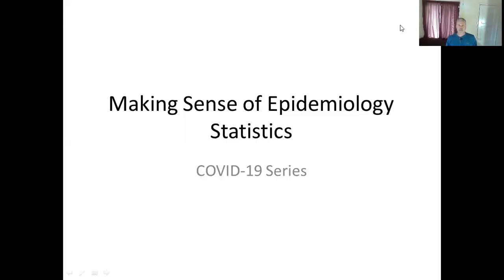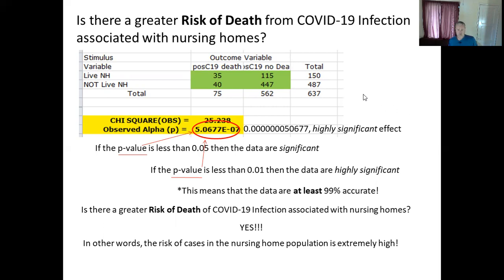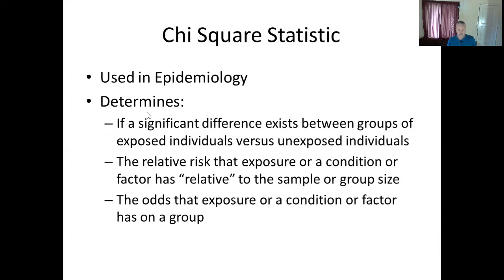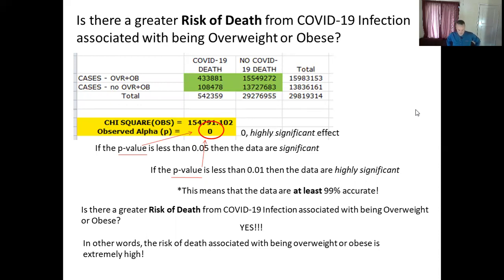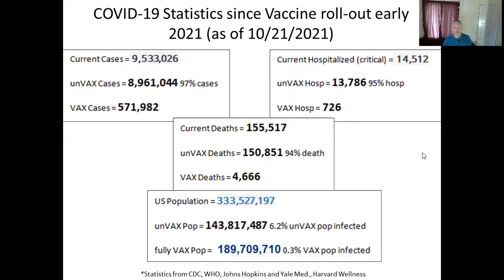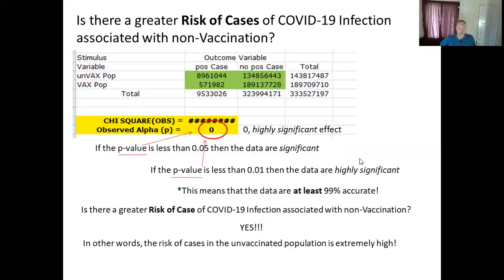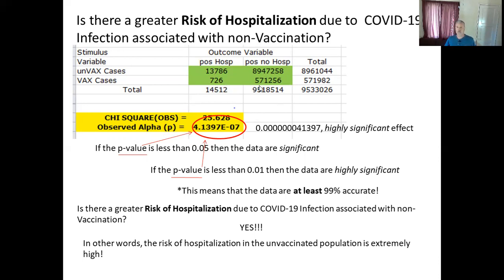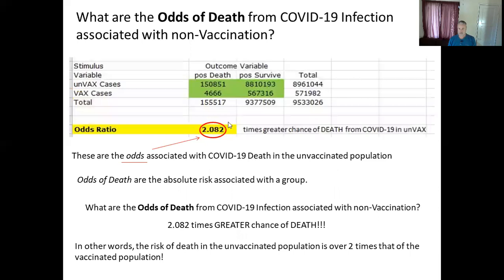OpEds - Making Sense of Epidemiology Stats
Applying epidemiological statistics to COVID-19.  Let's understand what we face.